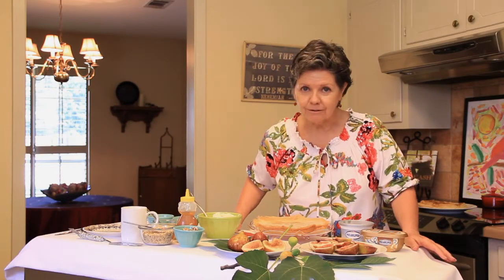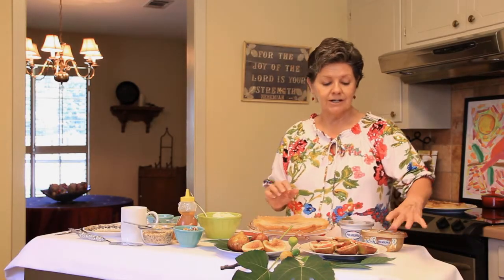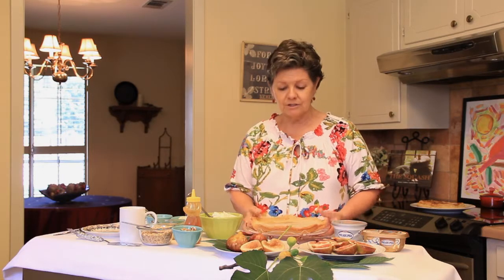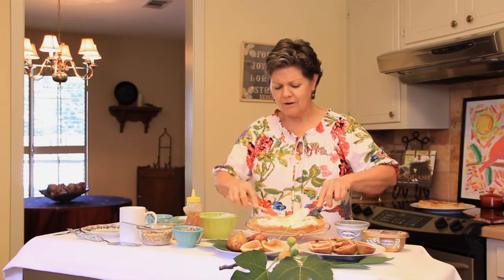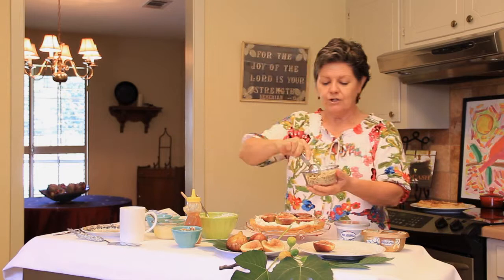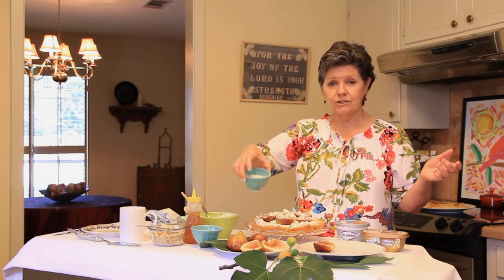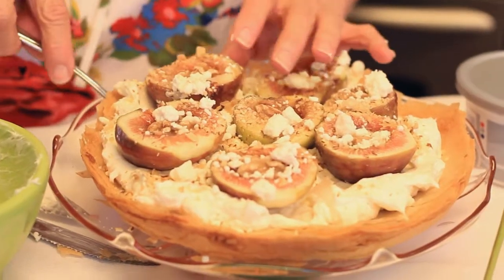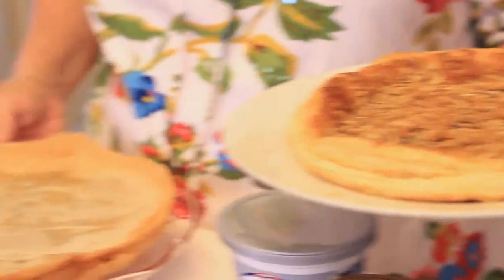Gayle Jones - Greek Figgy Pie Recipe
Gayle Jones demonstrates how to create a simple, but delicious recipe that she calls "Greek Figgy pie"!